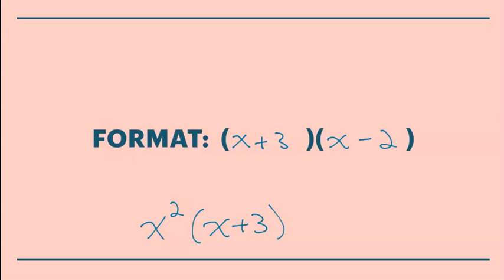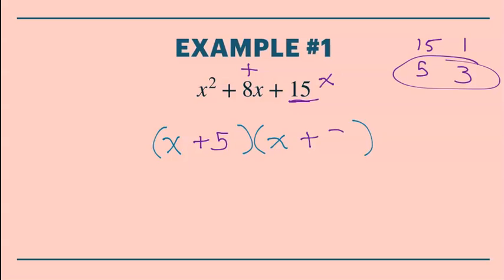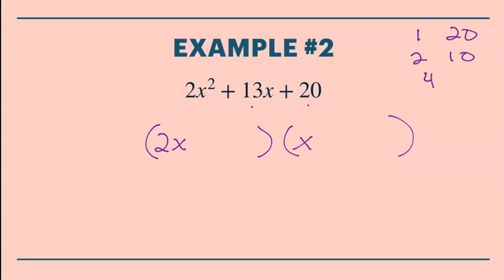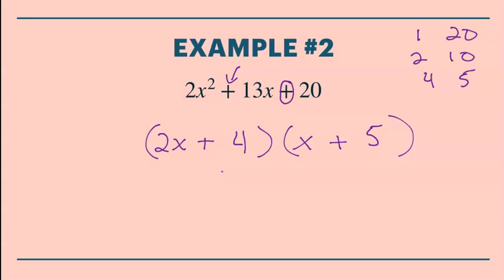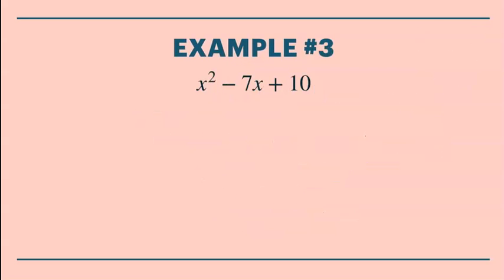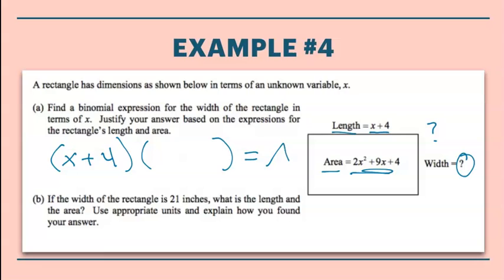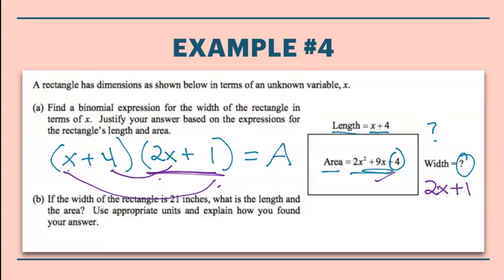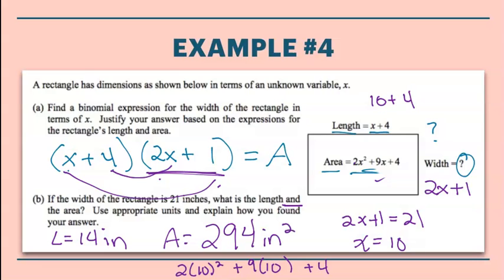2B Factoring Trinomials